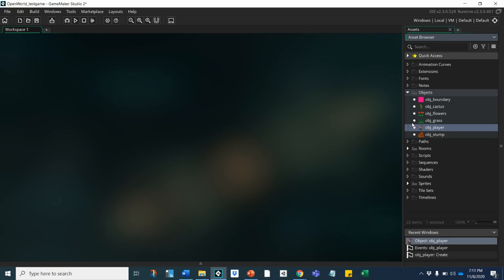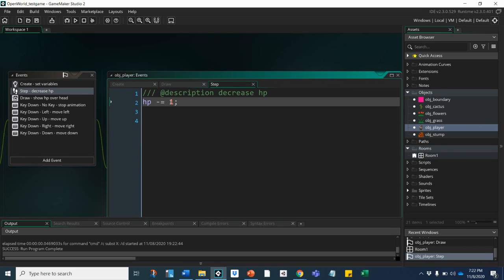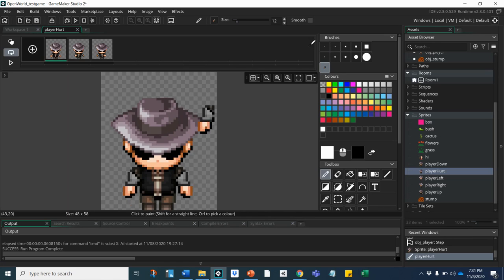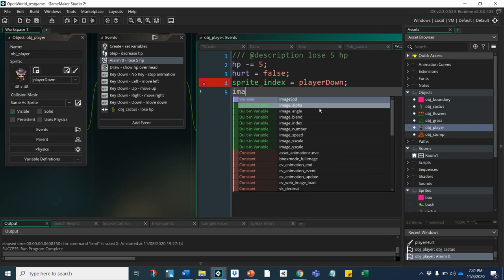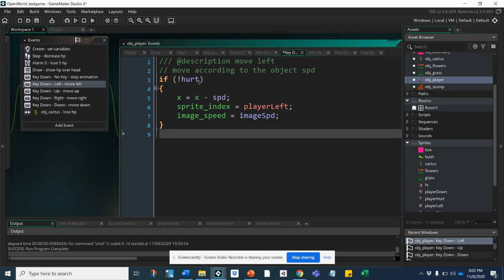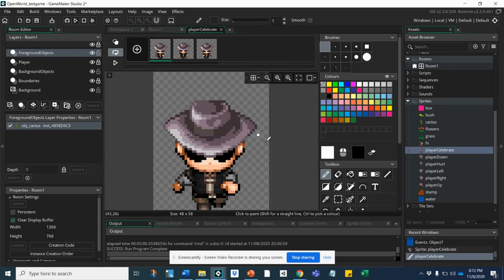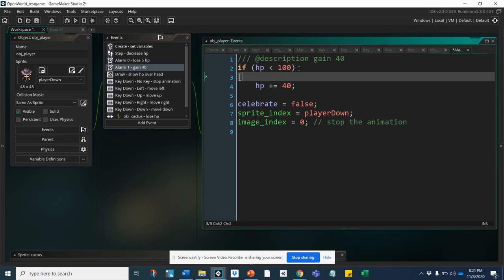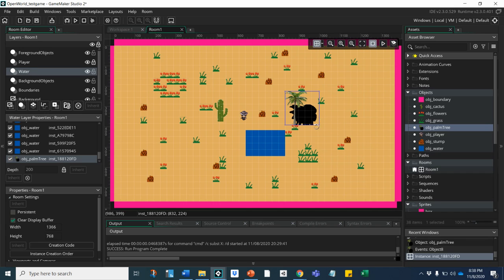Health Points - setting, losing, and adding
This continues the OpenWorld game. Now we add health points, display them over the player's head, lose health steadily as the game progresses, lose more when he runs into a cactus, gains health when he finds water or palmTree. I also show how to create an animated sprite that indicates being hurt or celebrating.